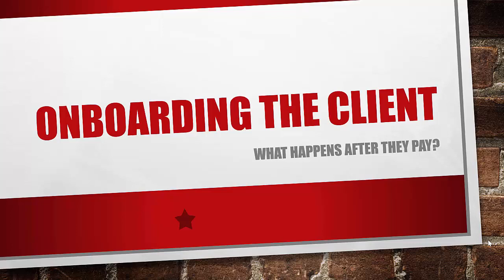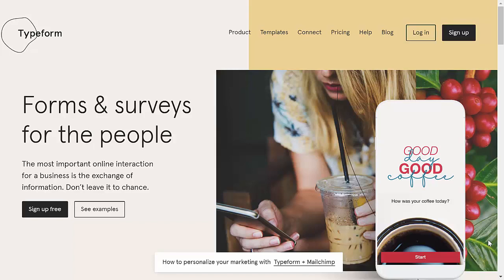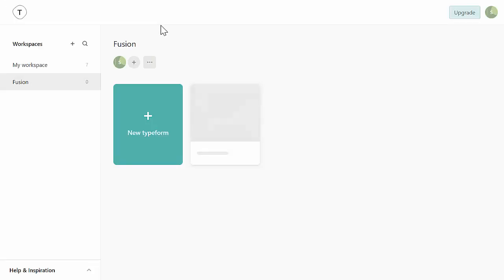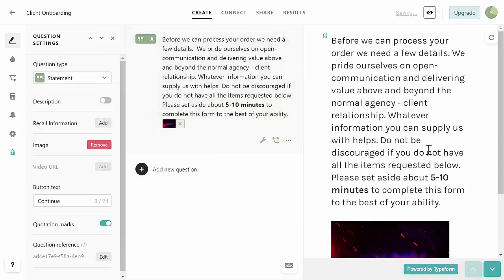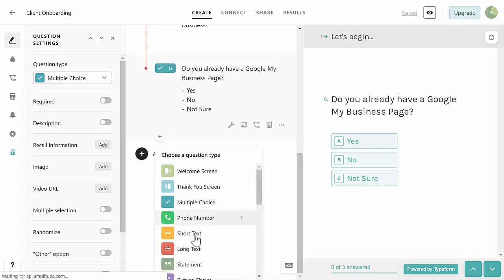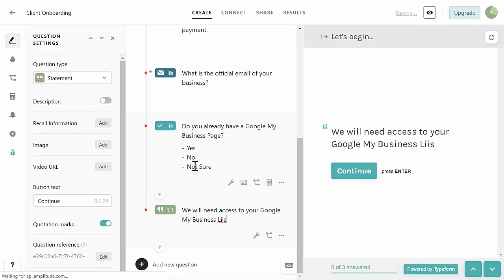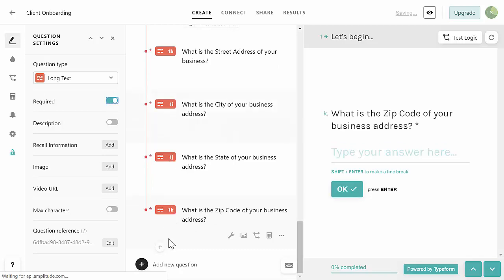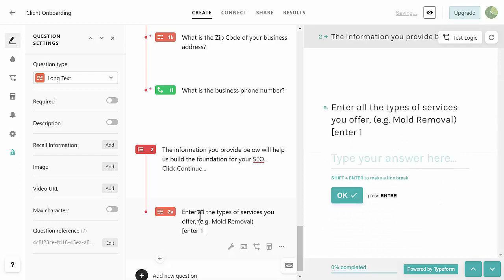what is Onboarding Client Form? (after they pay)